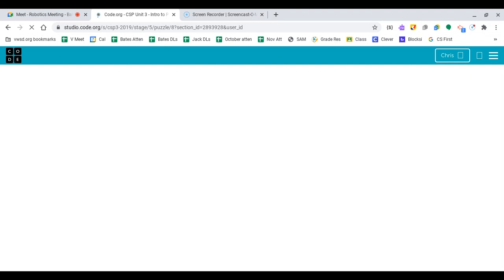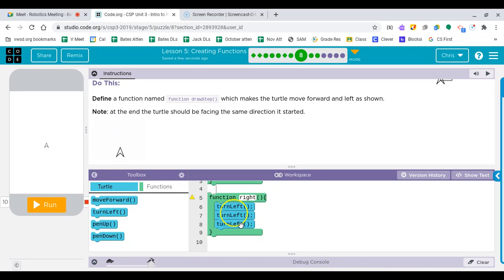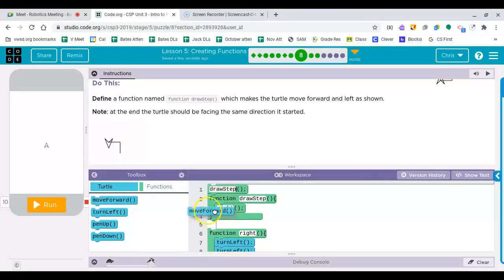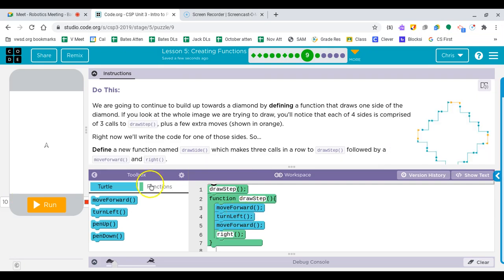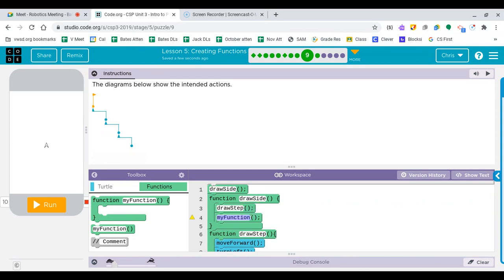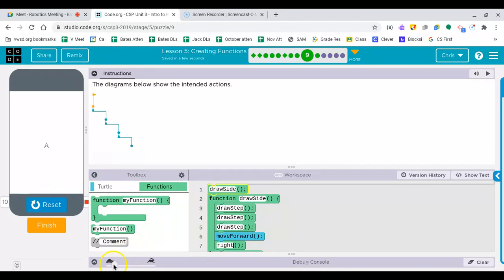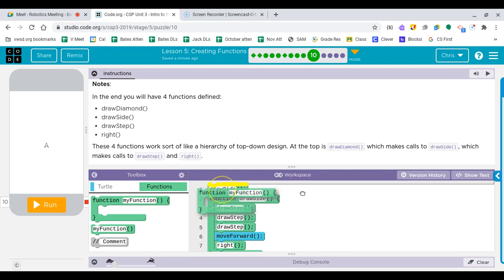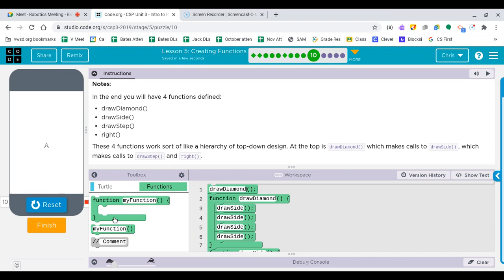DrawDiamond Unit 3 Lesson 5 Puzzles 8-10 CPS 2019-2020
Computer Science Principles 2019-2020